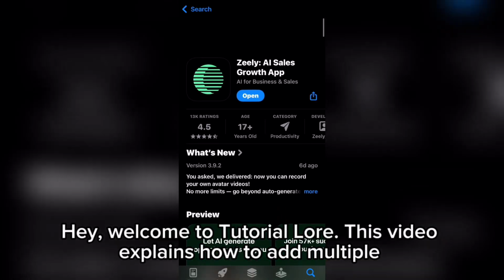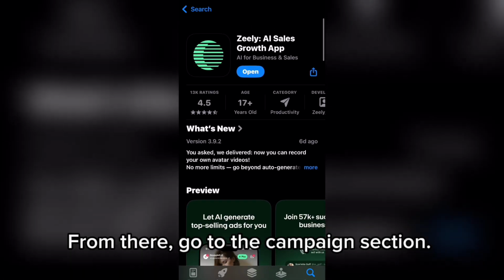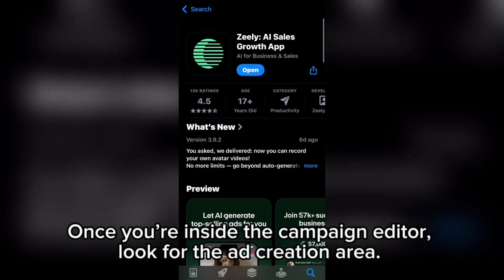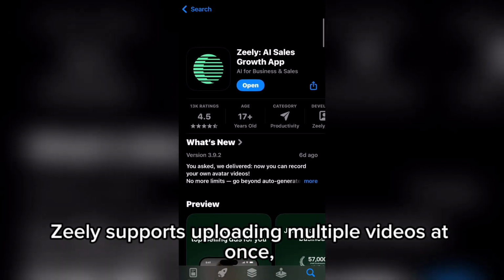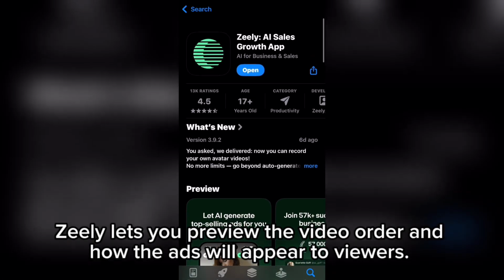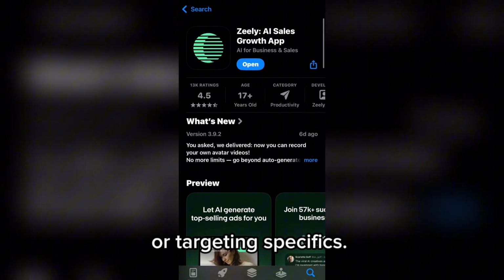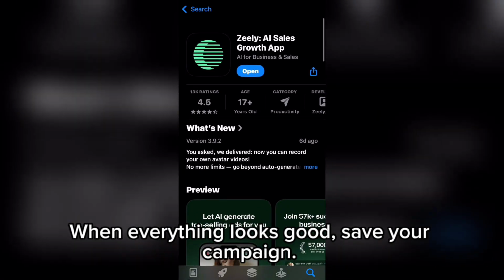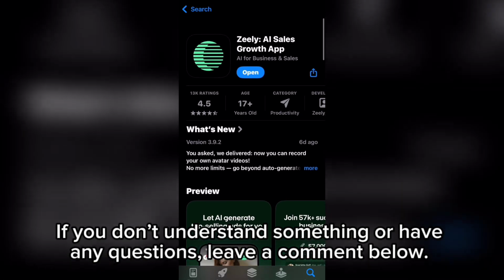How to Add Multiple Videos to Zeely Ad Campaign (Explained)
Learn how to add multiple videos to your Zeely ad campaign easily and effectively. This video explains the process of uploading and managing several videos within one campaign to enhance your advertising strategy.

Search terms, ignore this section:

How to add multiple videos to Zeely ads (explained)
How to upload several videos in Zeely campaign
How to manage multiple videos Zeely ads
Add multiple videos Zeely tutorial
How to use multiple videos in Zeely
Zeely ad campaign multiple videos
Zeely video ads upload multiple
How to combine videos in Zeely ads
Zeely video campaign tips
Zeely ads multiple video management
Step to add videos Zeely ad campaign
Zeely ads multiple video setup
How to organize Zeely videos ads
Multiple videos in Zeely explained
Zeely ad video upload guide